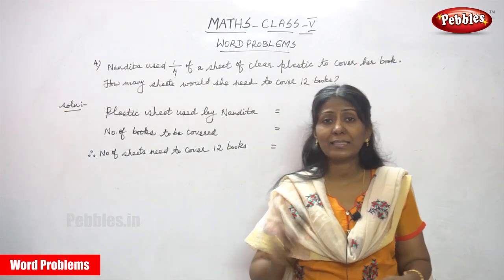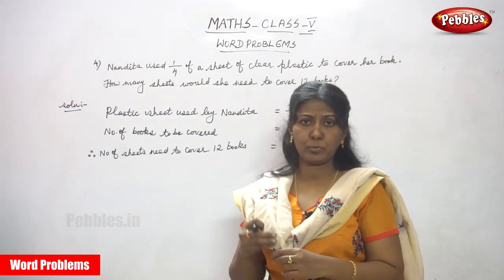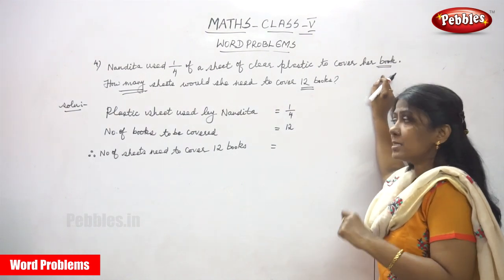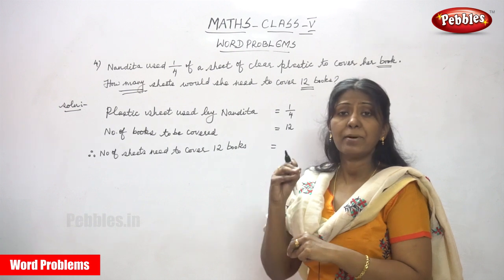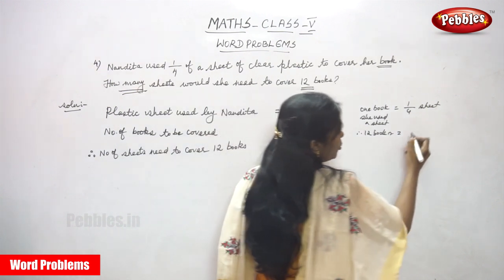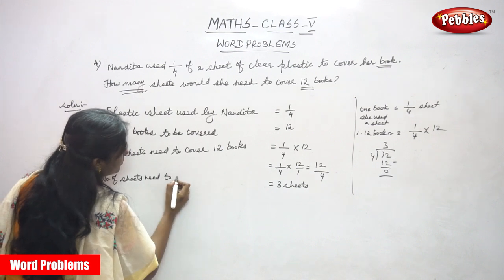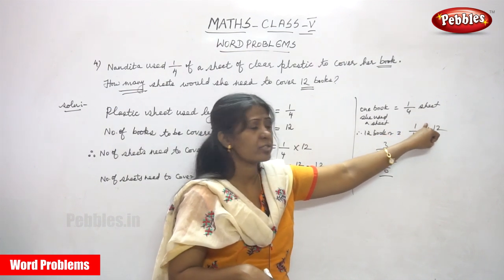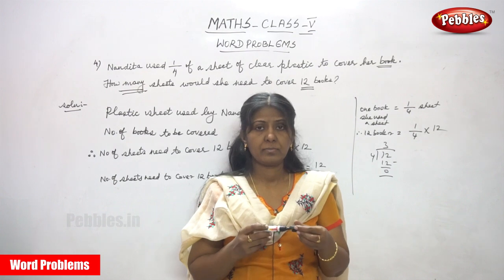5th Std CBSE Maths Syllabus | Word Problems -6 | CBSE Maths Part-62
5th Std CBSE Maths Syllabus | Word Problems -6 | CBSE Maths Part-62